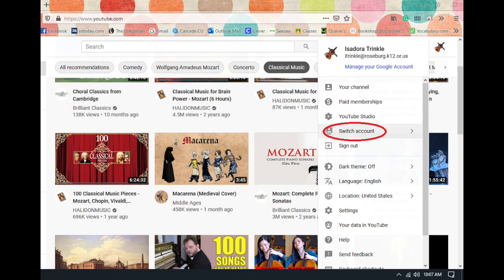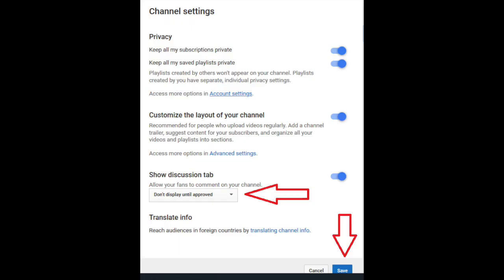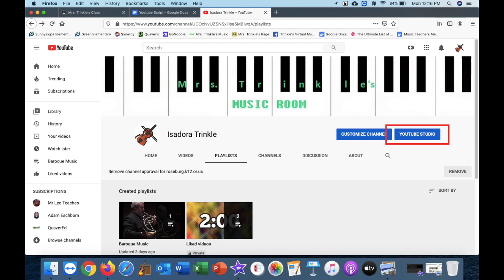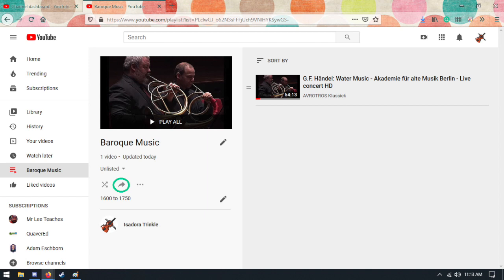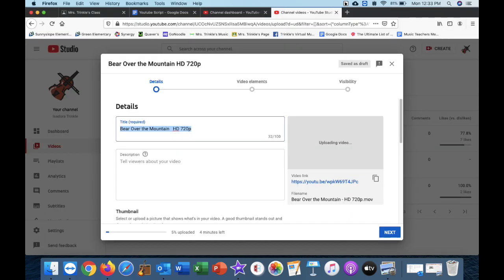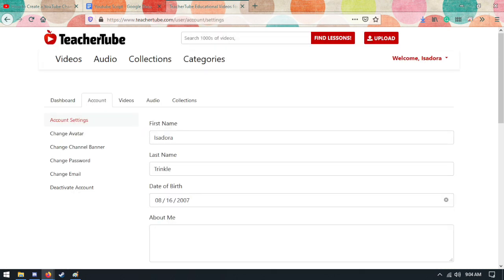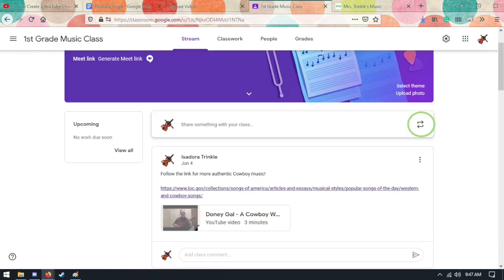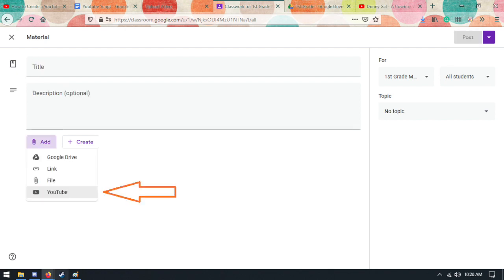YT3 Tutorial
This video is about uploading educational materials to Youtube and Teachertube.